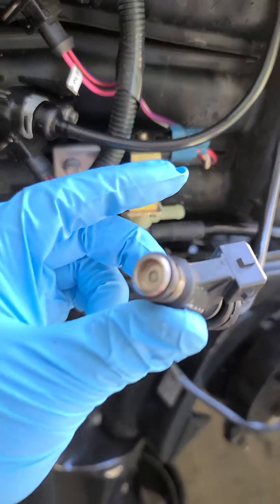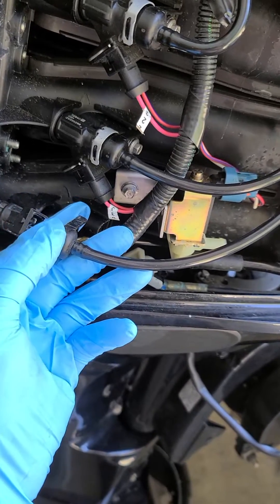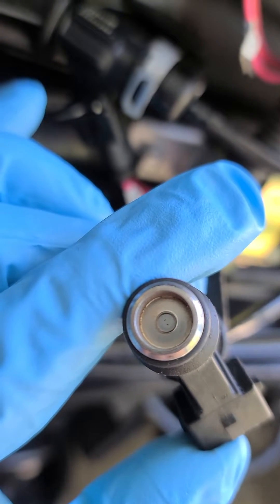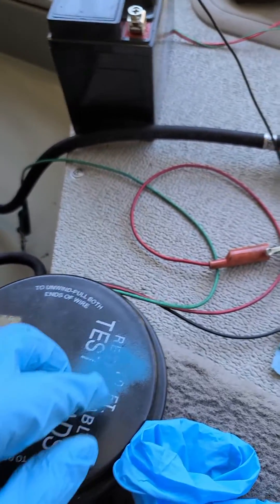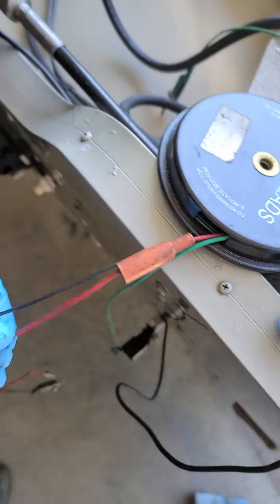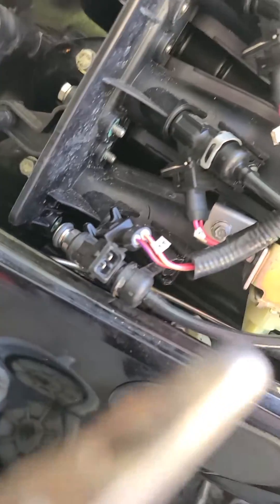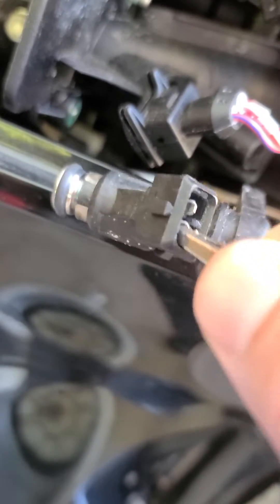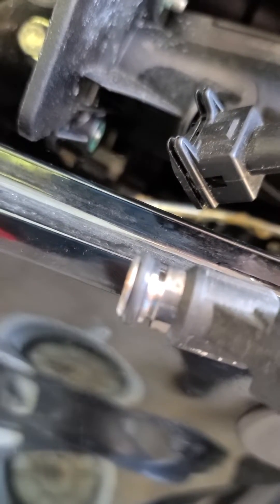"bench testing injectors". How to video. Mercury 50hp outboard boat motor.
Fuel injector testing.